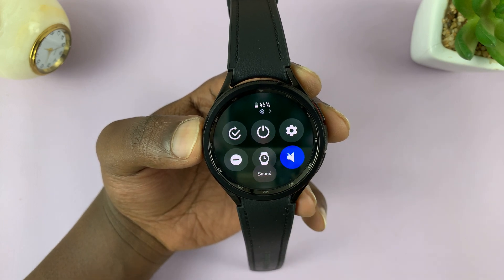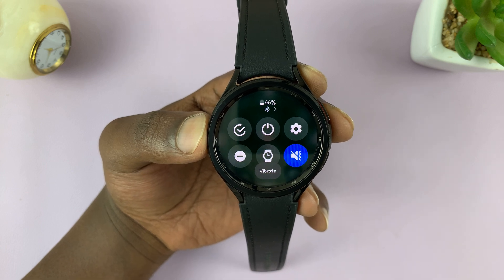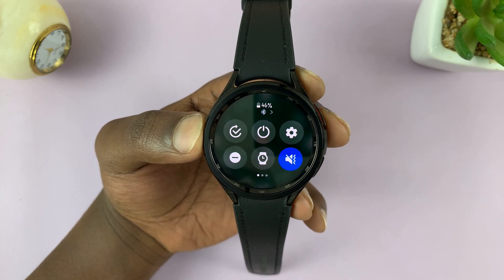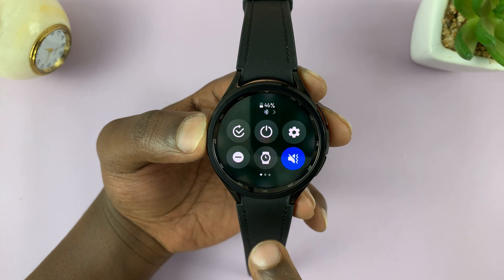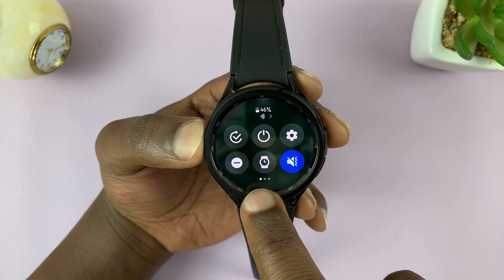How To Turn ON Silent Mode On Samsung Galaxy Watch 6 / 6 Classic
Here's how to turn ON Silent Mode on your Samsung Galaxy Watch 6 or 6 Classic! Enable silent mode for your convenience.

Whether you're in a meeting, at a movie, or just need some quiet time, knowing how to quickly activate Silent Mode is essential. In this tutorial, we'll walk you through the simple process, ensuring you can enjoy uninterrupted peace whenever you need it.

Turn ON Silent Mode On Samsung Galaxy Watch 6 / 6 Classic:

METHOD 1 - SILENT MODE VIA QUICK SETTINGS

Step 1: Begin by tapping the home button to wake the screen.

Step 2: Swipe down from the top of the screen to reveal the quick settings panel. Locate and tap on the sound icon once to set the watch to vibrate mode and once again to mute. This is of course depending on which option you prefer.

Sound On - With the option on, you will have the sound on for all notifications and alerts.

Vibrate - The watch will only vibrate on notifications and alerts, but will make no sounds.

Mute - There will be no sounds for notifications and alerts at all. You may miss notifications, however, if you set the option to mute.

METHOD 2 - SILENT MODE SETTINGS APP

Step 1: Swipe up on the home screen of your Watch 6 or 6 Classic to access the apps menu. Tap on the Settings icon.

Step 2: Inside the Settings menu, scroll down until you find "Sounds and Vibration." Tap on it to enter the sound settings.

Step 3: Within the Sounds and Vibration settings, you'll find options labeled "Sound", "Vibrate" or "Mute". Again, tap on either "Vibrate" or "Mute", depending on which one you prefer.

Once "Vibrate" is enabled, your watch will vibrate for notifications, but it will not emit any sounds. With "Mute" enabled, notifications will come in, but the watch will not emit any sounds.

Cell Phone Tripod Adapter